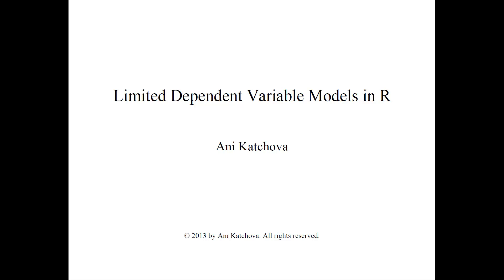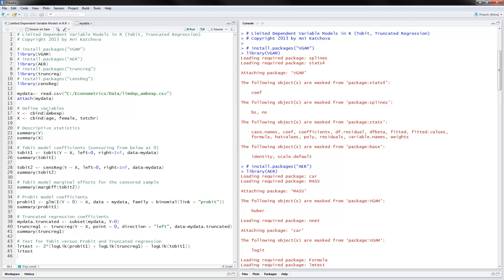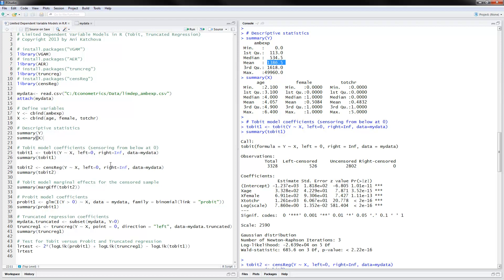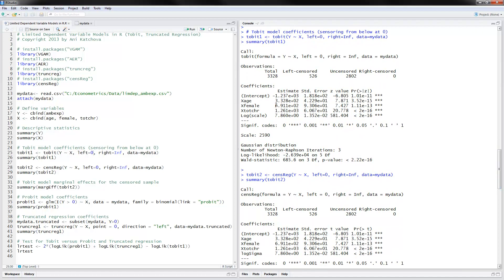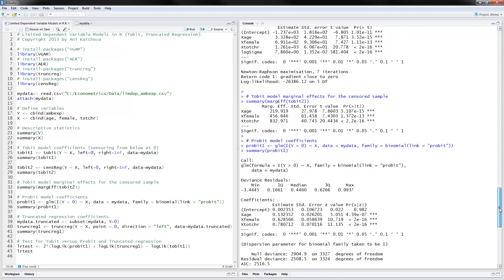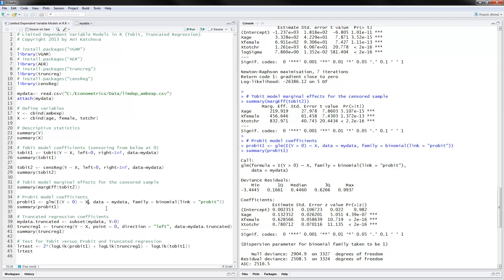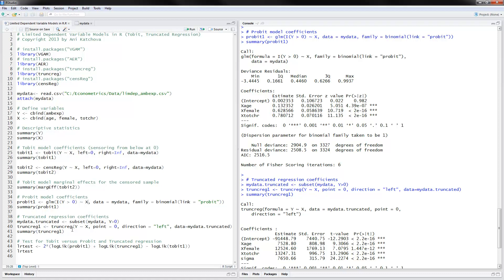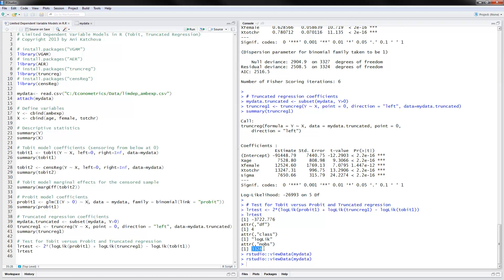Limited Dependent Variable Models in R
Tobit, Truncated Regression, Heckman model in R